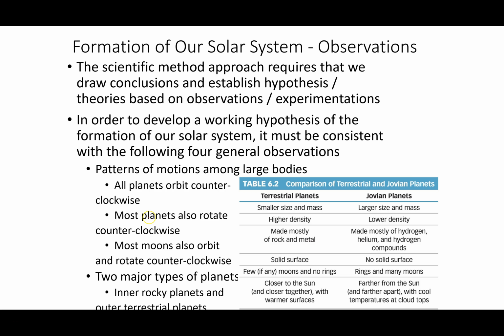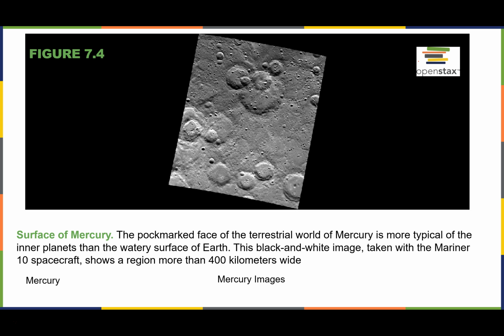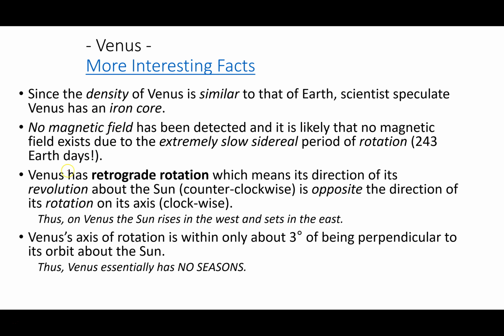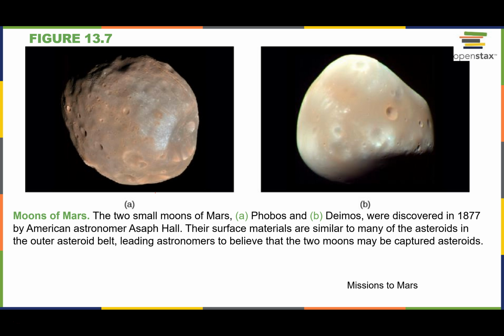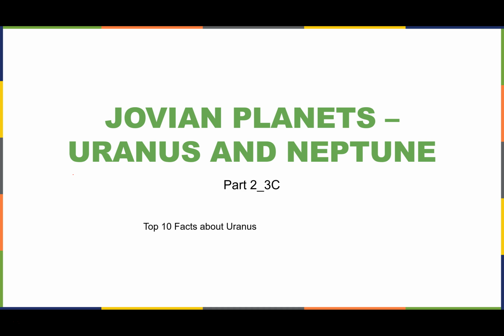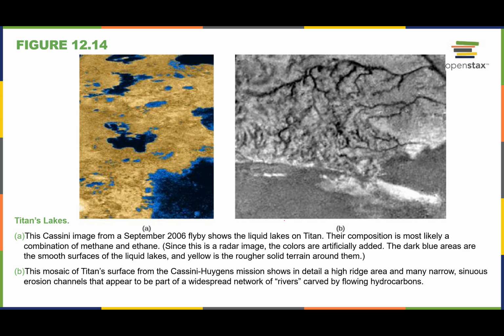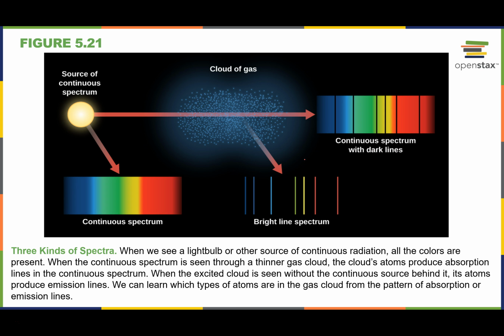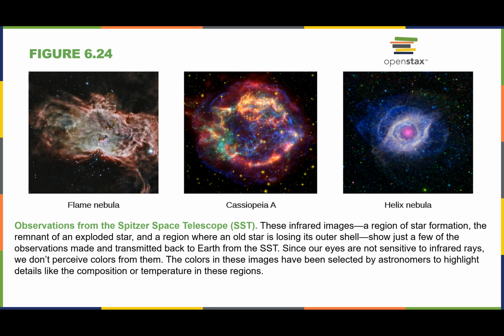PHS151 U2 Review Video